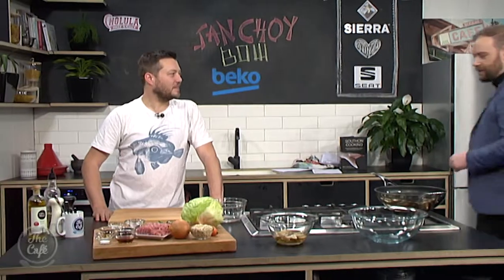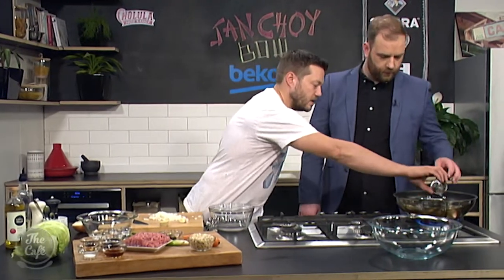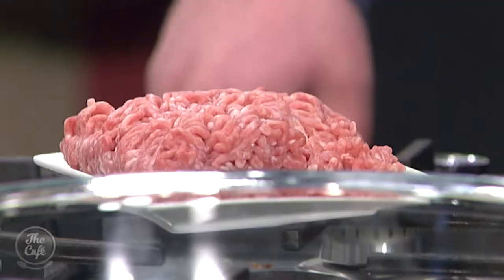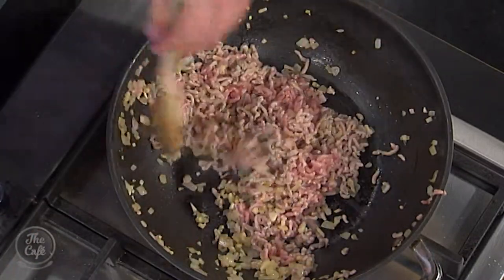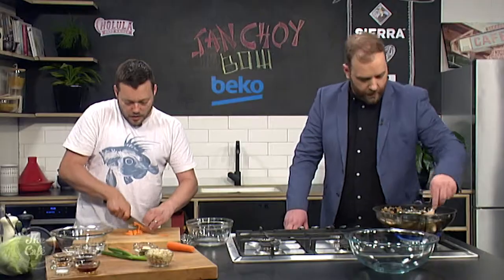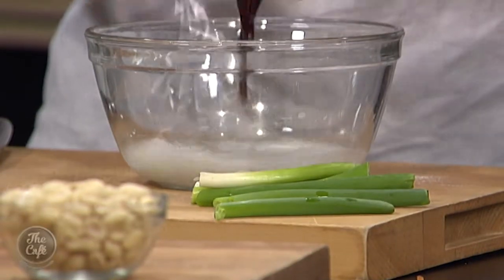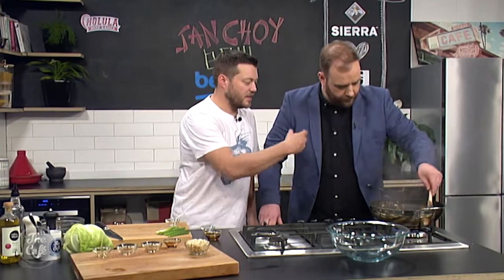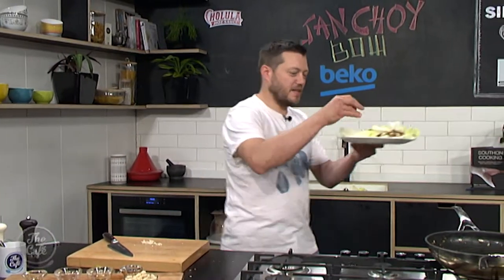San Choy Bow